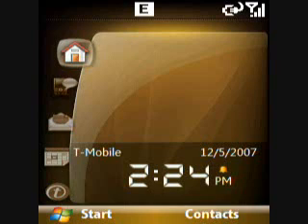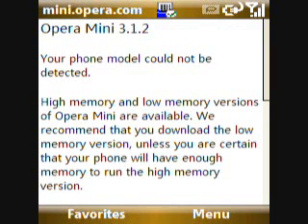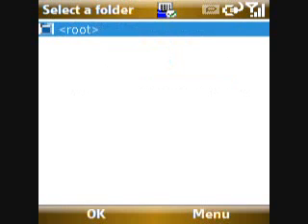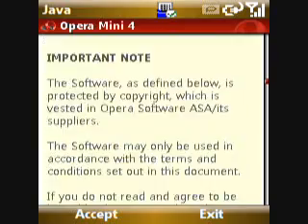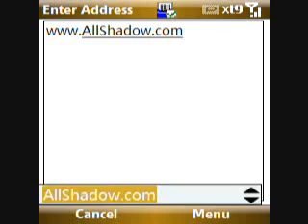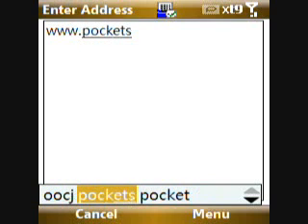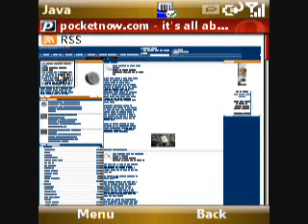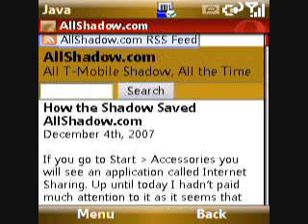How to Load Opera Mini on the Shadow | Pocketnow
Quick tutorial on loading Opera Mini 4 on the Shadow. Questions? Head over to AllShadow.com